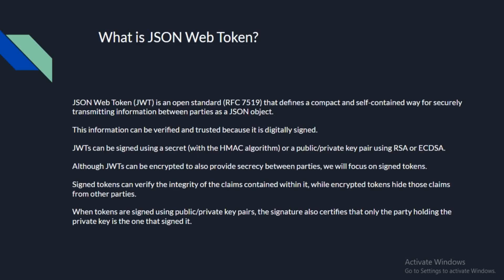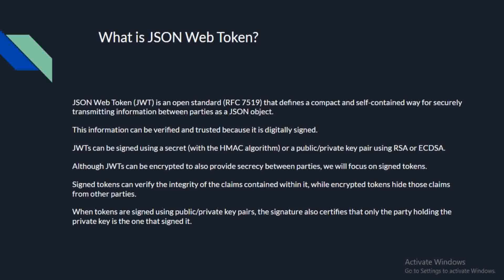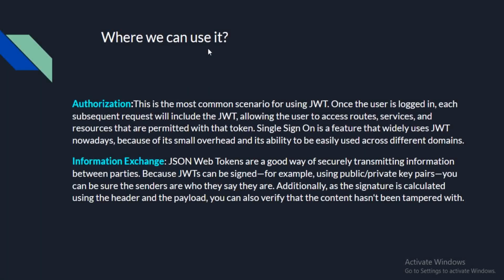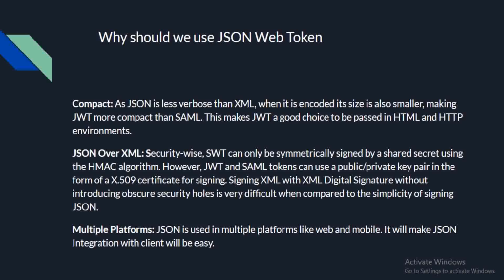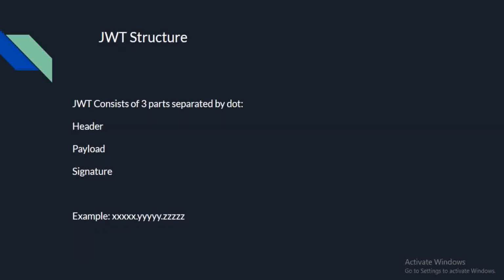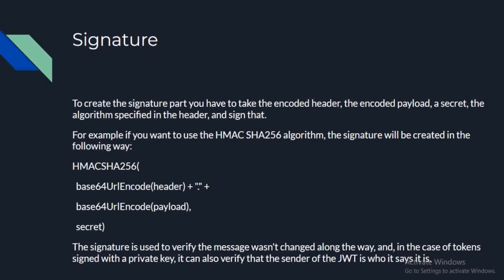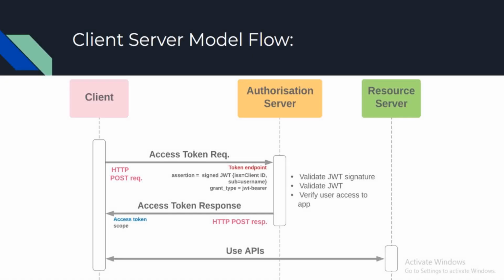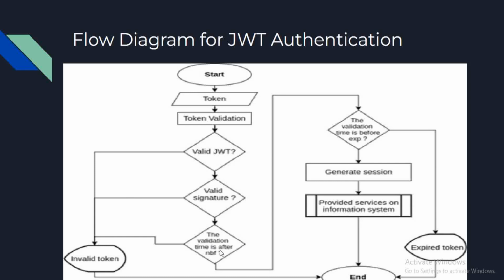JWT: What is it? Where can we use it?How to use Jwt?jwt authentication?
In this Video I have discussed about what is JWT and where we can use it and how it looks like and how it is created and one use case explained.
References.
how does jwt work
how to use jwt
json web token
Online tutorials
json web token authentication
json web token explained
json web token tutorial
jwt authentication
jwt explained
jwt authorization
jwt node js
jwt token
jwt tutorial